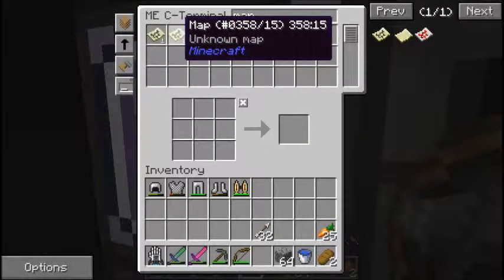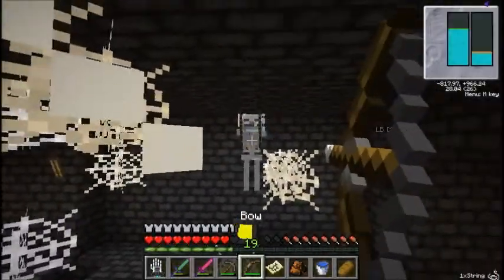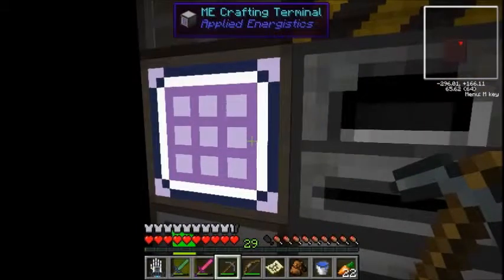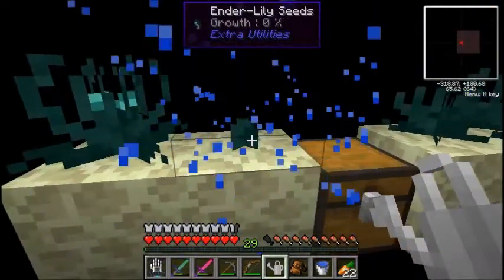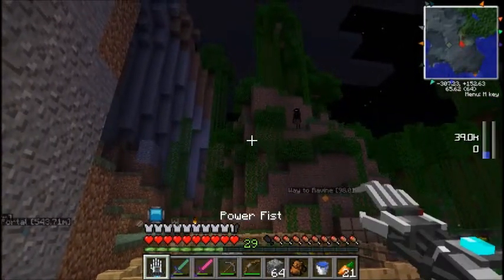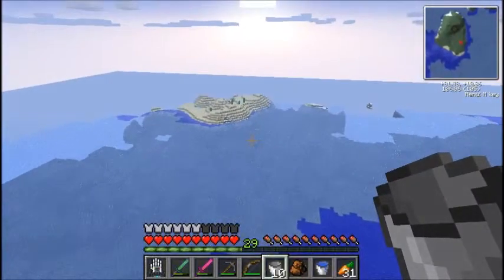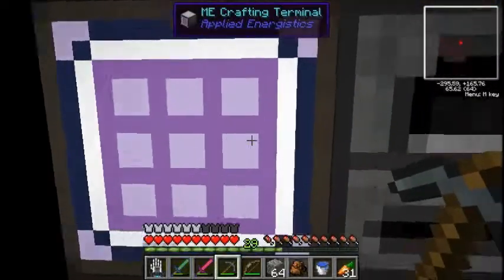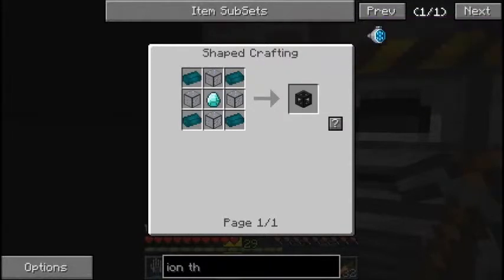Minecraft Tekkit Survival Episode 57: Enderium Rich!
In this episode, we finally get the schematic for the Tier 2 Rocket in a dungeon and set it up, and make 32 enderium ingots!